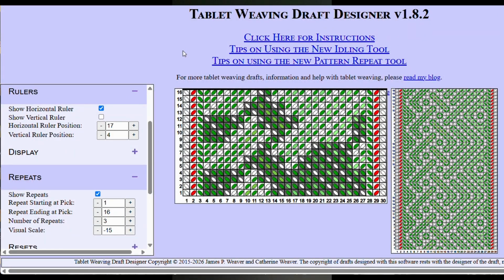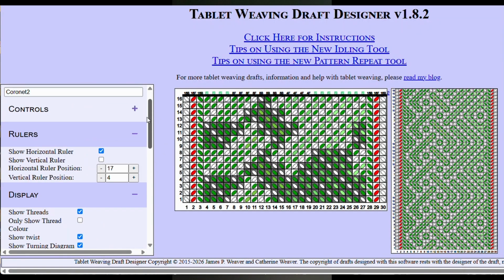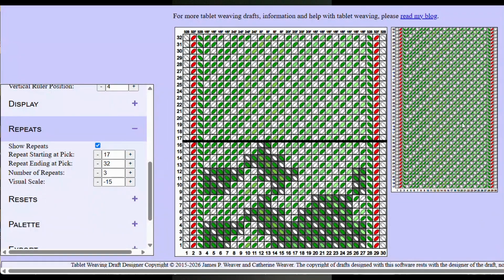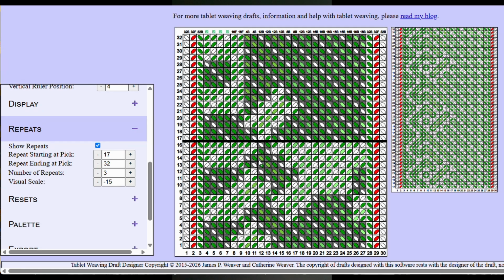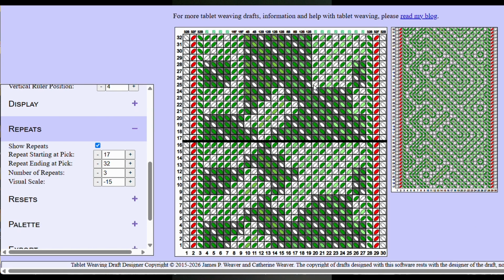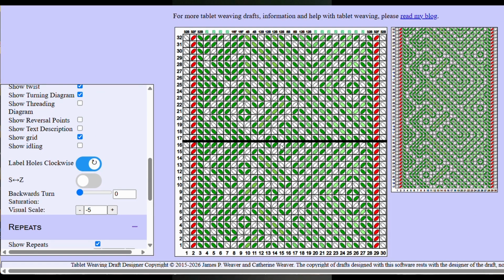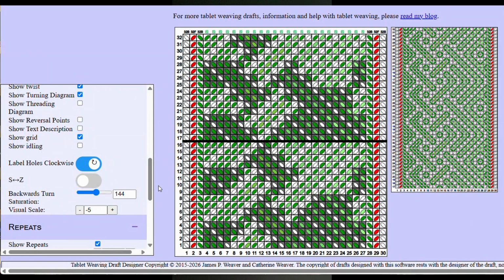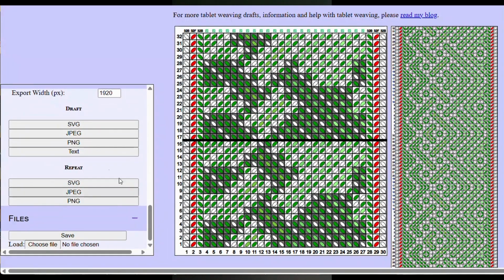Designing a Reversed Tablet Weaving Draft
I have written a number of books that use tablet weaving drafts made using Tablet Weaving Draft Designer. You can find details of each of them